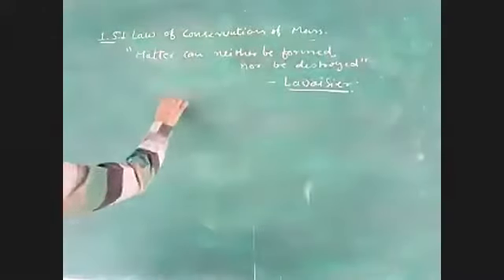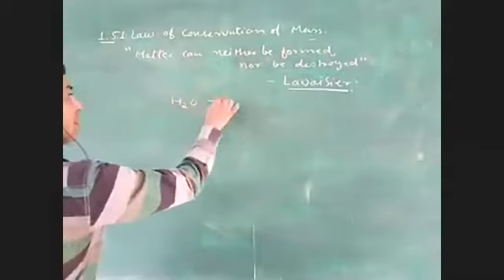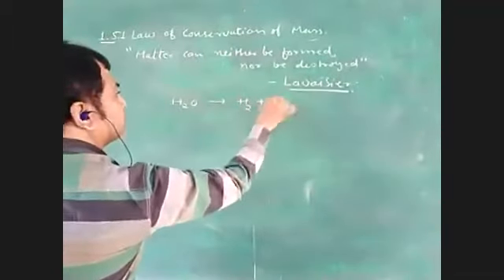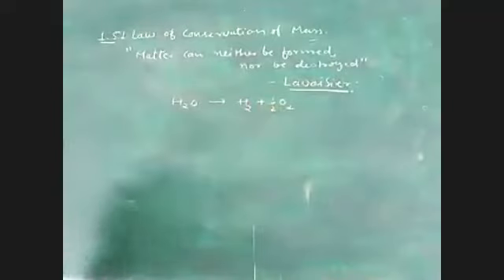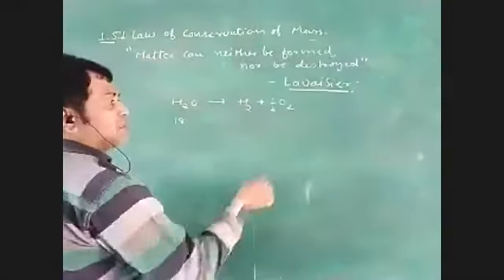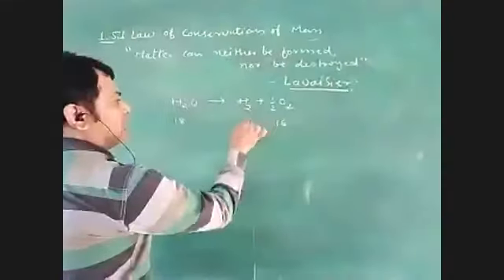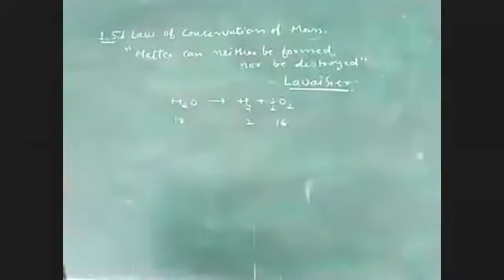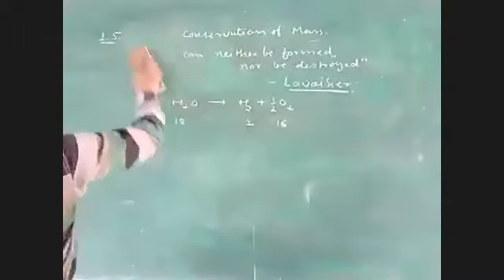11 EM Chemistry Lesson 1 Lecture 09 Topic Dalton's atomic theory date 25/06/21